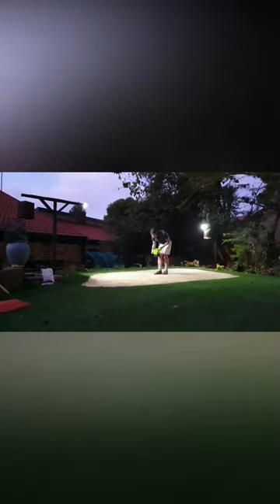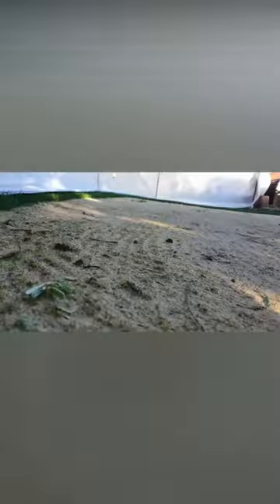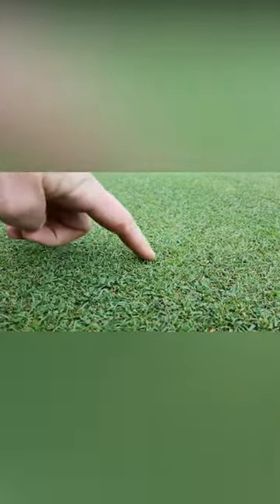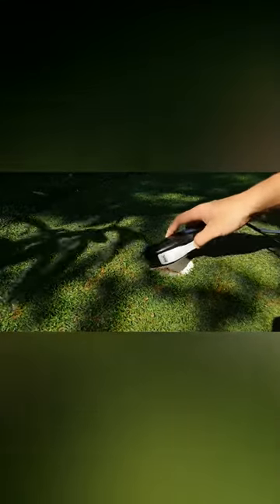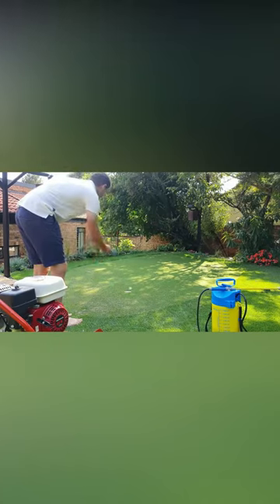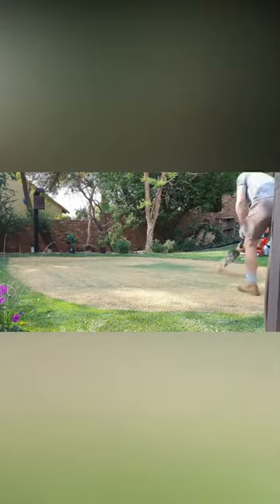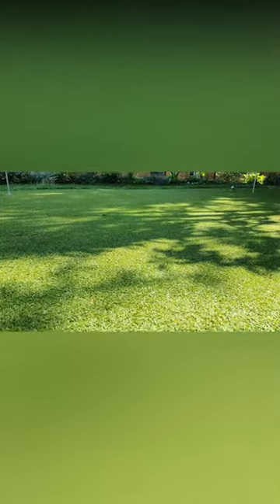Building a backyard Putting Green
How I Built a Backyard Putting Green